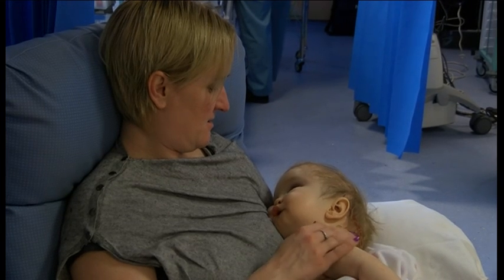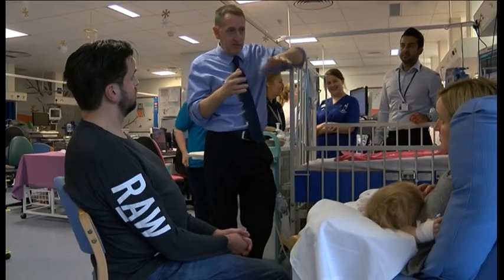Oxford Children's Hospital - Part Three - Self-shoot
In the third part of the series I was invited to the craniofacial  department which helps babies and children who are born with rare genetic disorders.